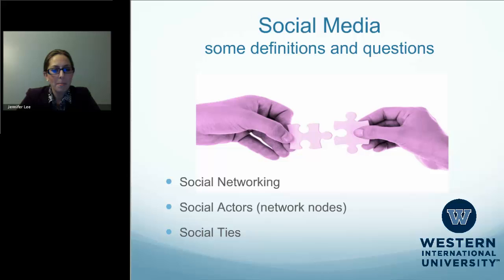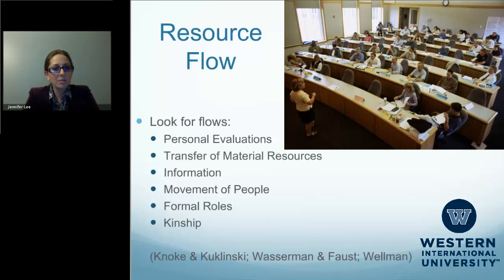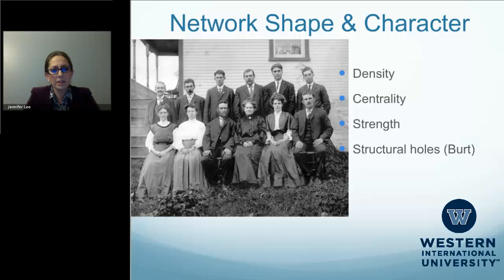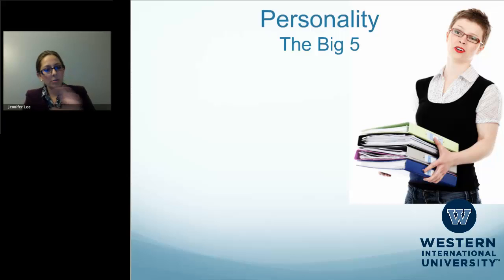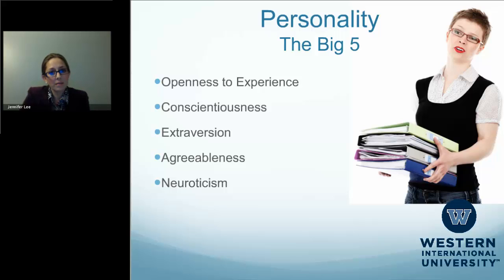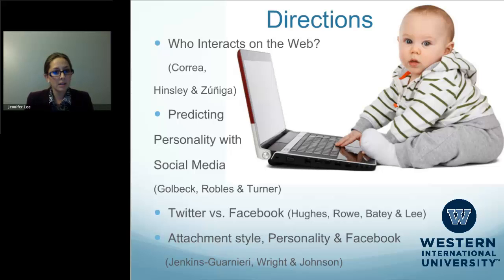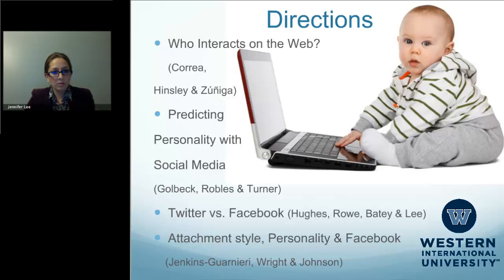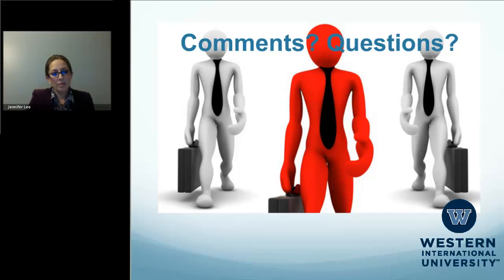Social Media Use In Social and Behavioral Science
Dr. Jennifer Lee earned her PhD in Psychology from the University of Toledo, specializing in psychobiology and learning, and completed her undergraduate work at the University of Redlands in California.  Her teaching practice includes course and curriculum writing in Behavioral Science, Psychology and Organizational Behavior, and she has expertise in a variety of online learning technologies.